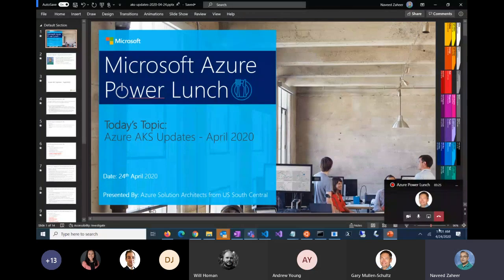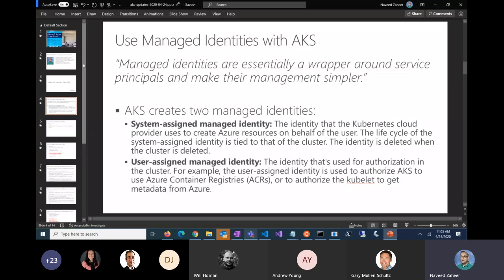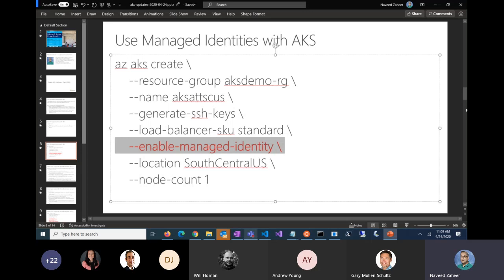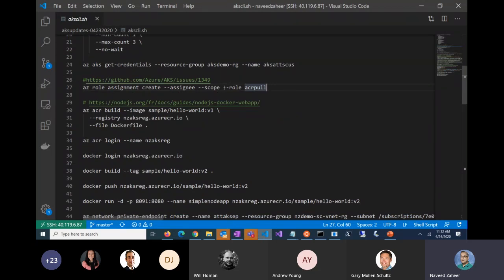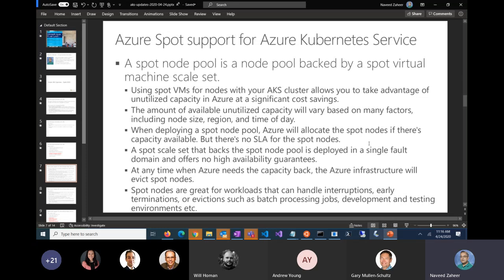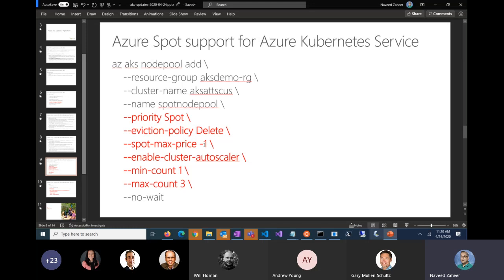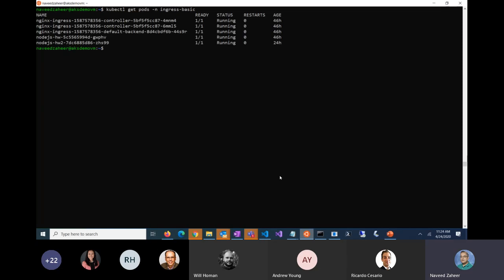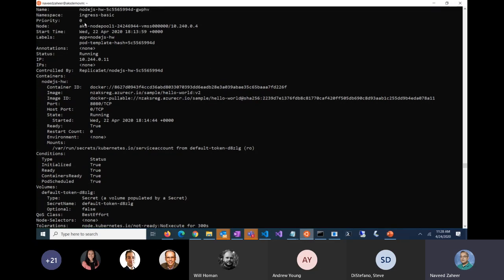Azure AKS Updates - April 2020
1) Azure Spot support for Azure Kubernetes Service (AKS) is now in preview, enabling significant savings on compute costs for workloads that can tolerate interruptions. 2) You can now use Managed Identities with AKS to create additional resources like load balancers and managed disks in Azure.